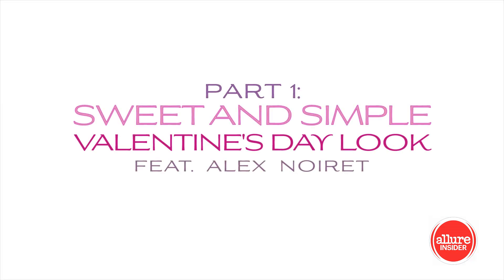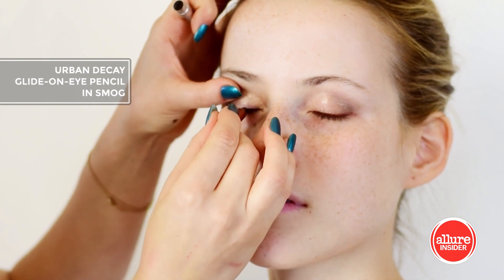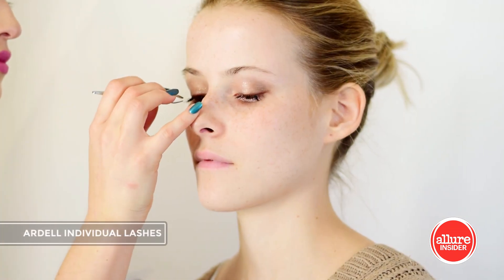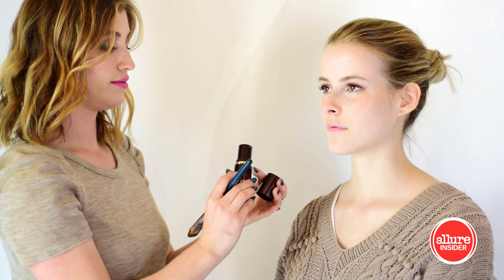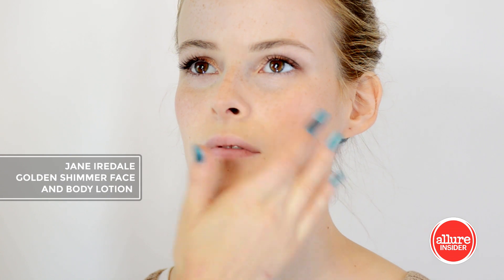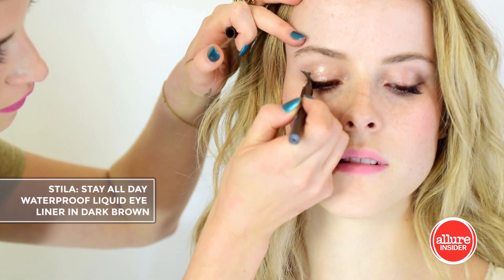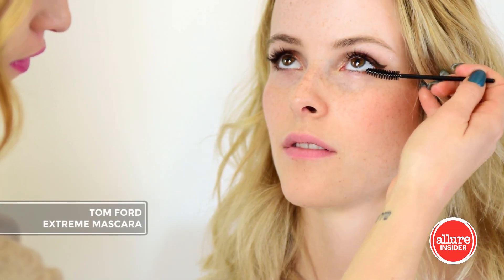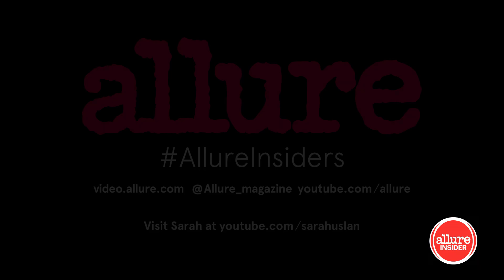Sweet and Sultry Valentine's Day Look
Celebrity makeup artist Sarah Uslan creates two unique looks for Valentine's Day with model Alex Noriet.

Starring: Sarah Uslan